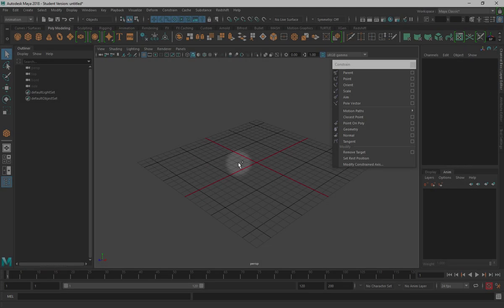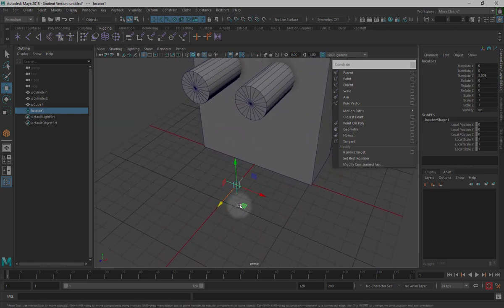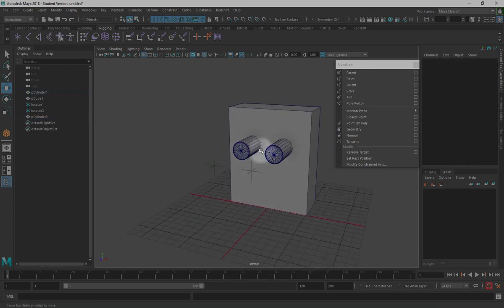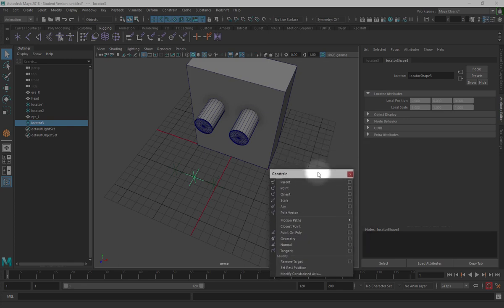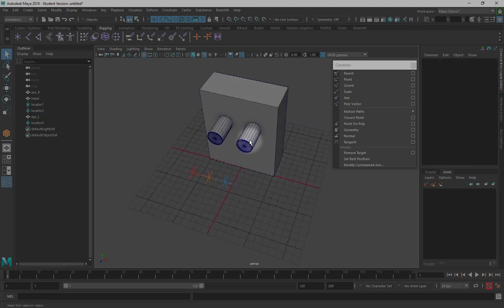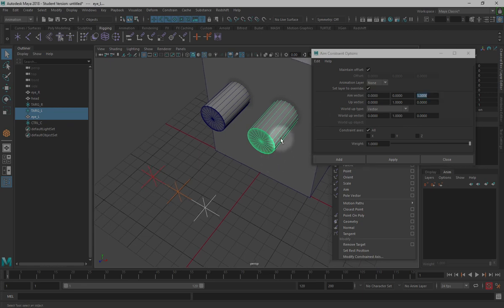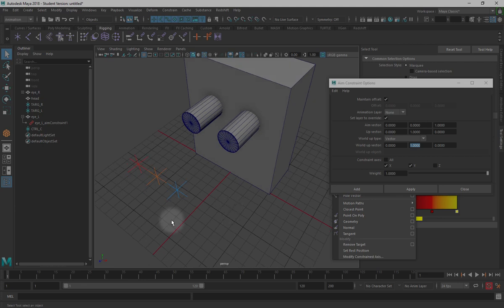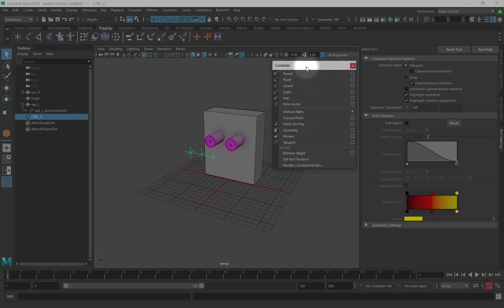Constraint - aim 2018